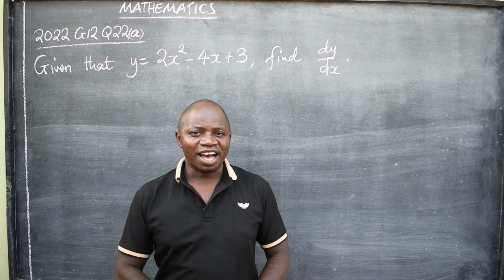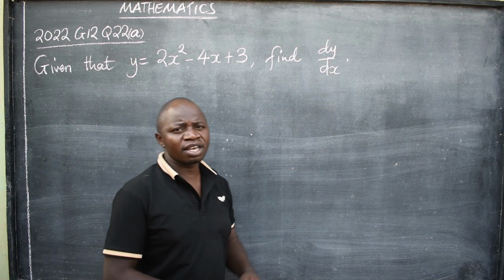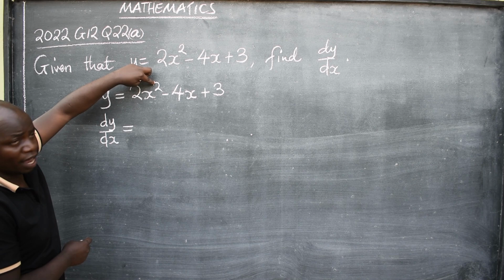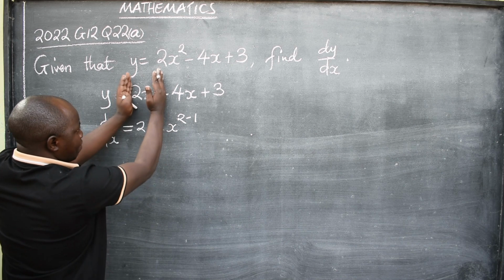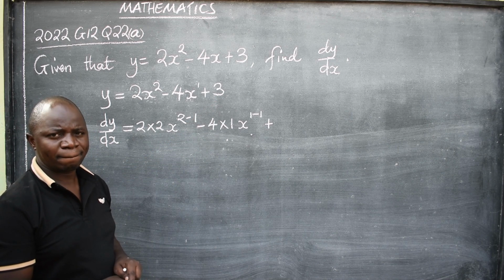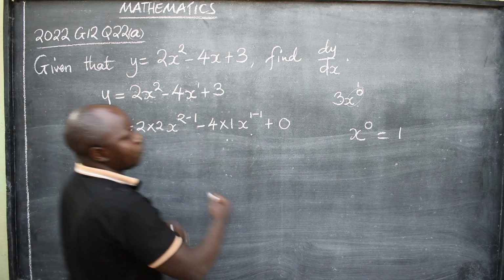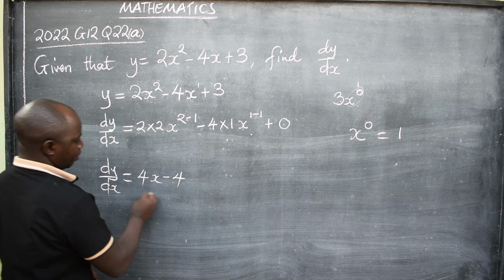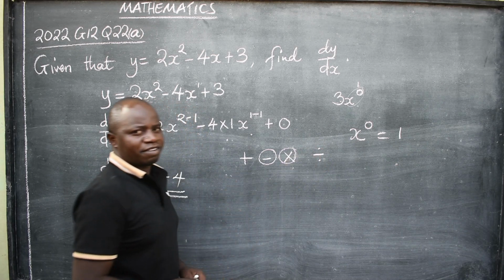MATHS 2022 G12 P1 Q22A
How to differentiate dy/dx